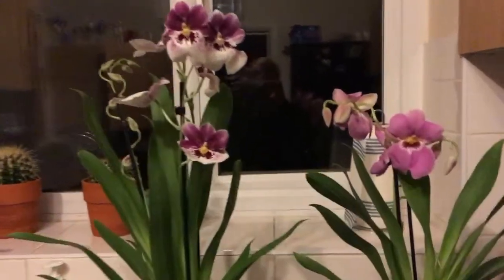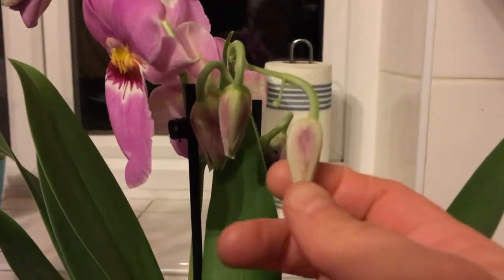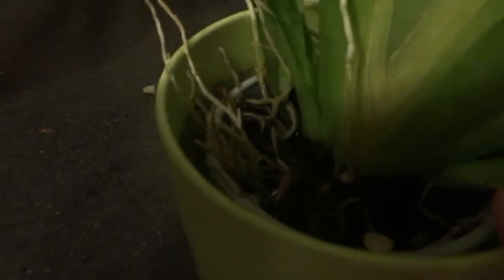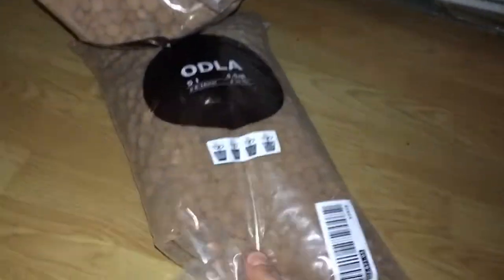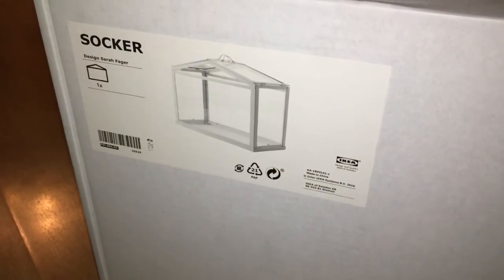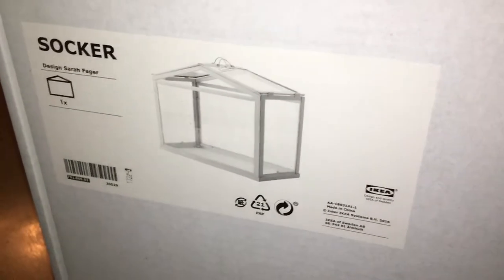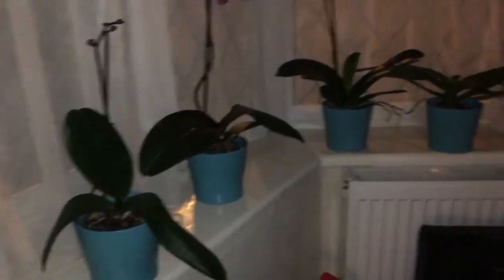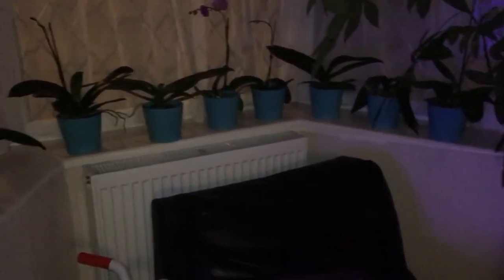Orchid shopping from IKEA